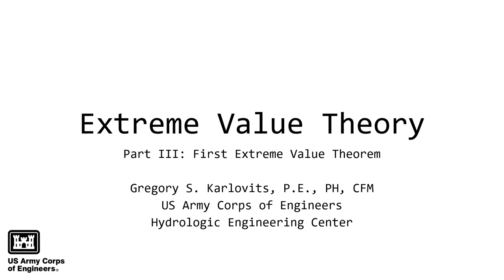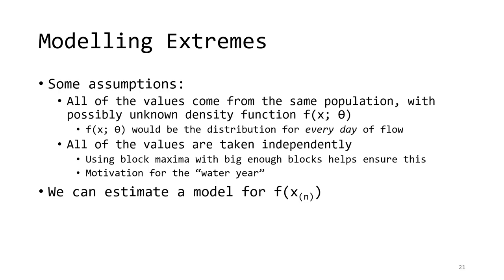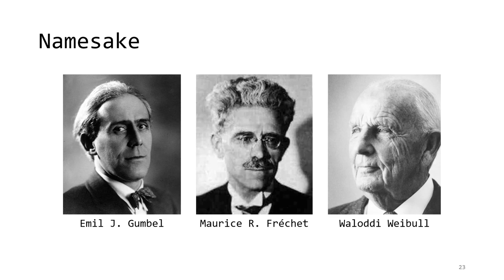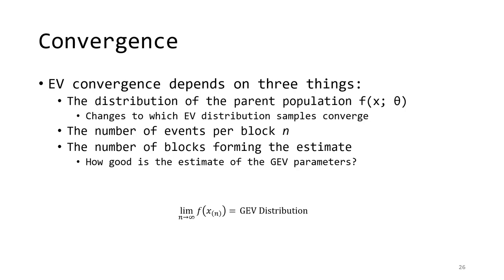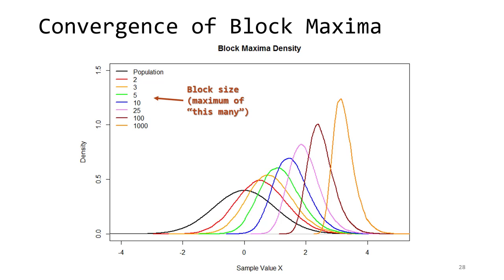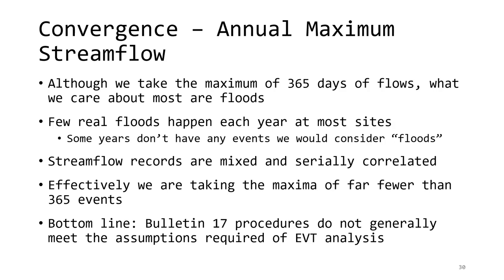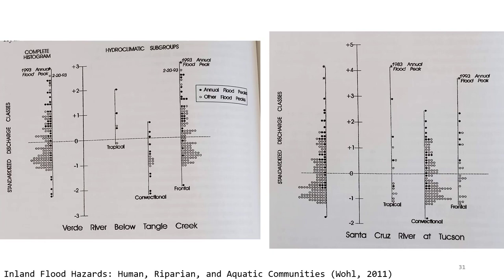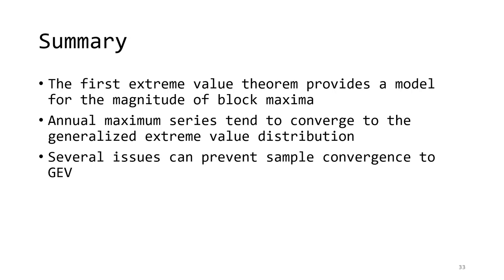Extreme Value Theory Pt III (First Extreme Value Theorem)